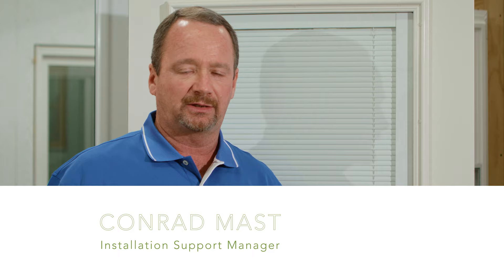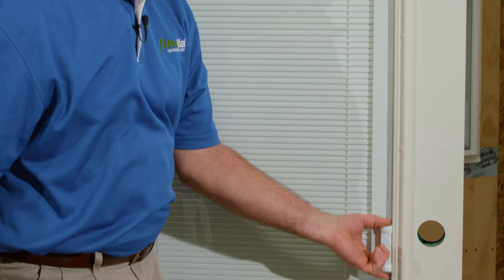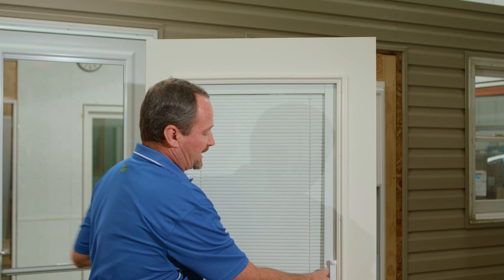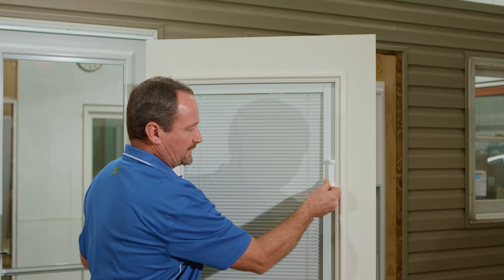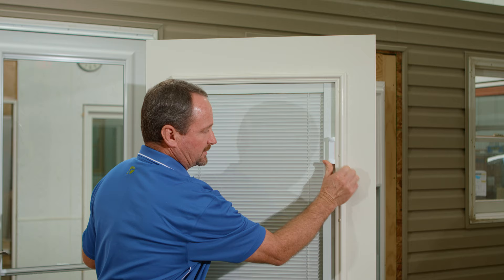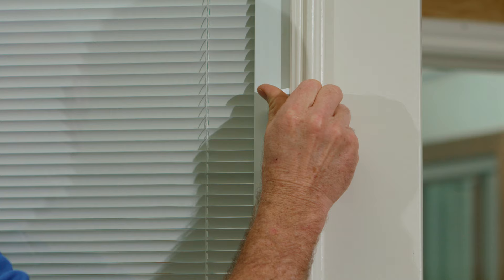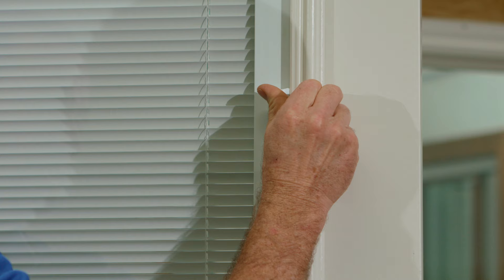How to Fix the Internal Blind Control Mechanism in Your Door Glass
Upon rare occasion the control mechanism on your ProVia entry door internal blind system might become detached within the slide inside. Contraction caused by cold weather is usually the culprit. Follow this simple two-step process to fix the blind control mechanism in your exterior door. Learn about ProVia's internal blind options for entry and patio doors

See this interesting article on why a custom-designed entry door might be your best option